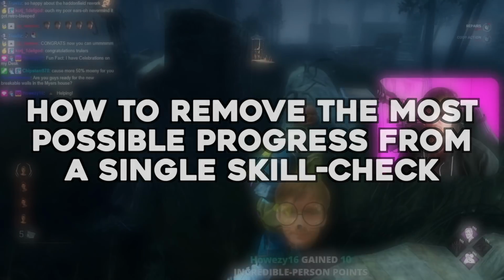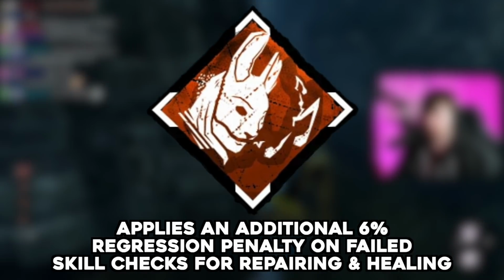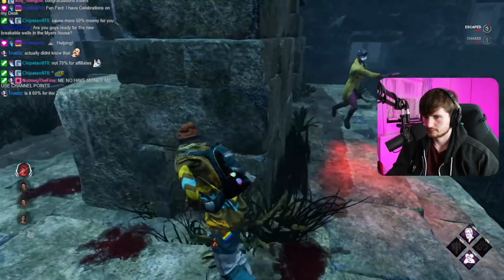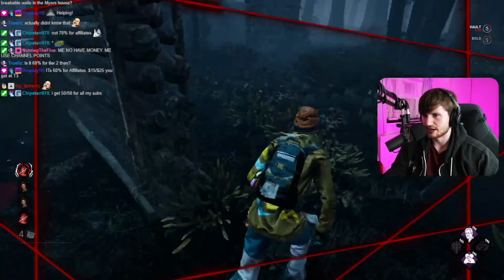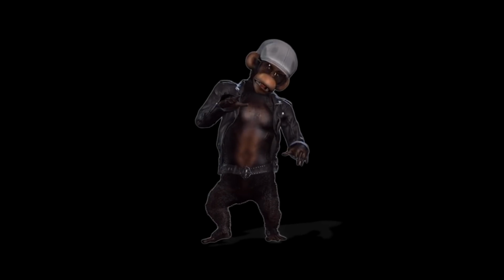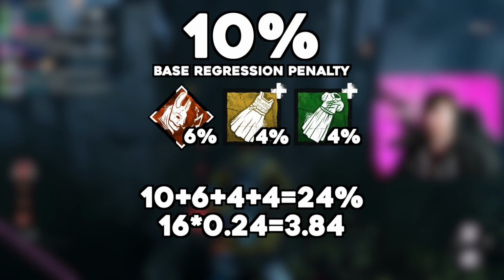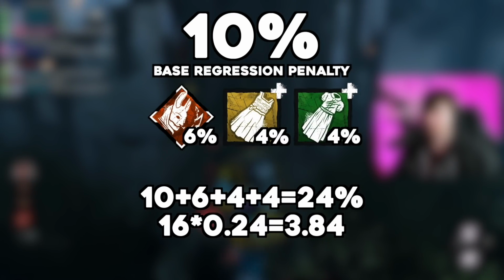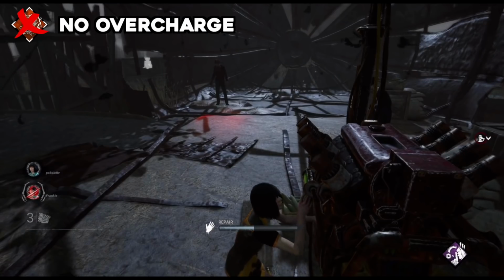What's the most progress lost in a single skill check?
In this video we take a look at what the MEANEST possible skill checks are - by which I mean - how to have the biggest possible progression penalty in a single skill check.

0:00 Intro
0:17 Base Penalty
0:29 Perks
1:00 Add-ons
1:16 Other Actions
1:24 Healing Roundup
1:42 Repairing Roundup
2:19 Conclusion
2:29 Q&A
3:03 Patreon Credits